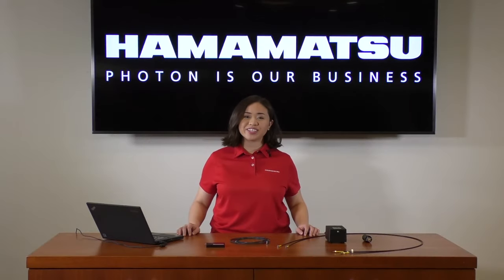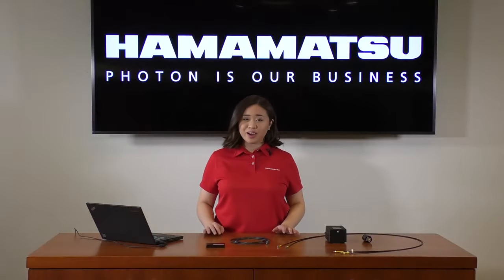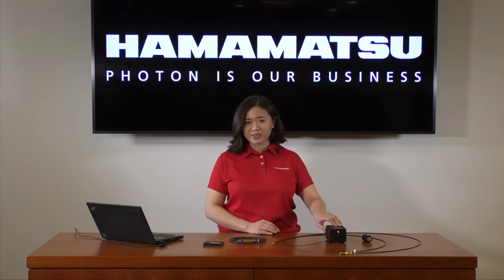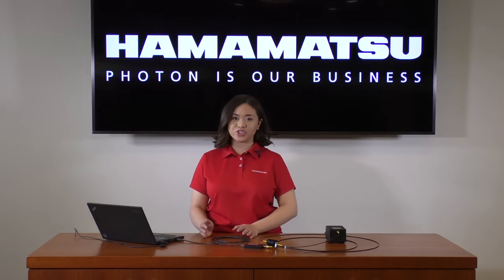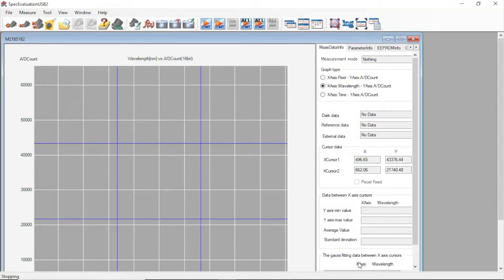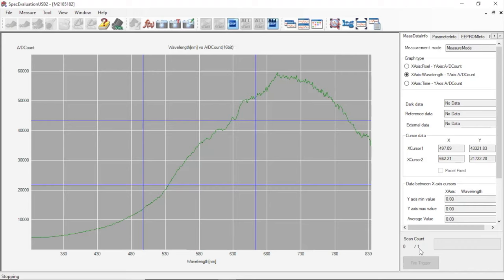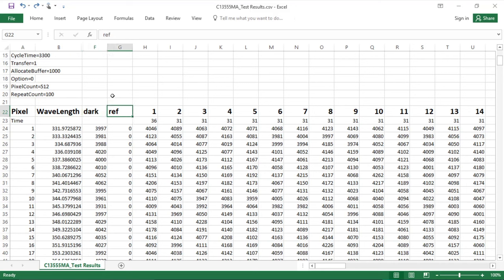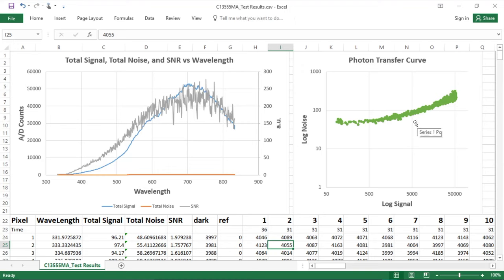Hamamatsu Spectrometer C13555MA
Applications  requiring a compact solution for accurate spectroscopic measurements can benefit from the thin-flat C13555MA mini-spectrometer. Containing a high-sensitivity CMOS APS, this spectrometer is suitable for the UV-VIS range and  has a typical resolution of 2-3 nm.  With USB bus power only, the possibilities for portability open. This spectrometer gives users the ability to perform precision measurements for colorimetry, fluorescence detection, and other applications both in the lab and in the field.

Watch as we go over how to set this spectrometer up for testing, how to obtain data through our evaluation software, and how to calculate signal-to-noise ratio using the data obtained.